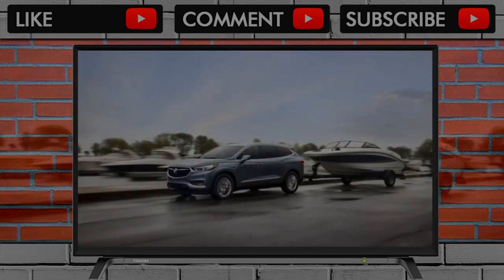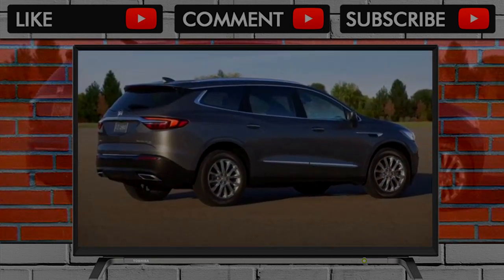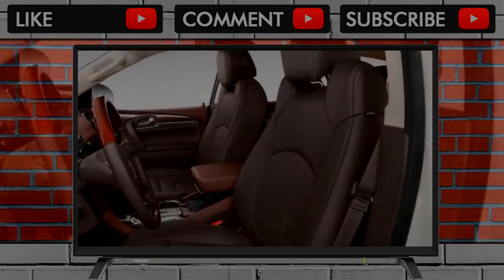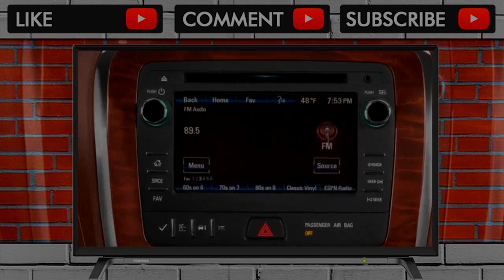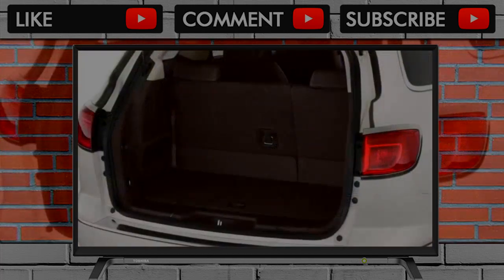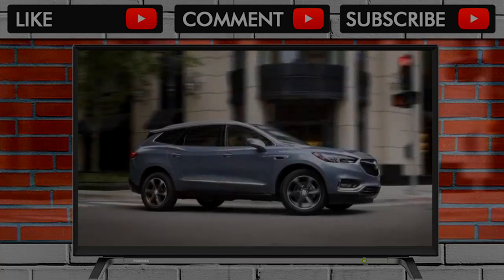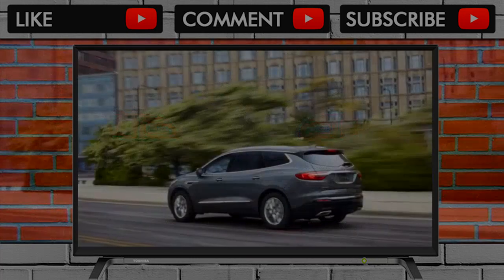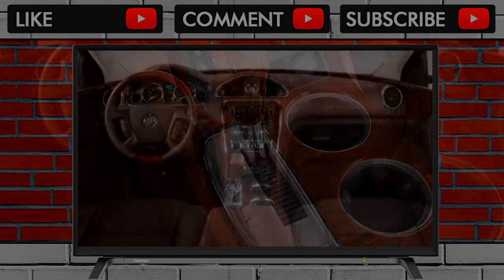2018 Buick Enclave Has Strong Acceleration Performance REVIEW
Give GM engineers a decade, and they’ll give you a new Buick Enclave that goes quicker, drives better, and sounds nicer. The 2018 Enclave does all those thin... . Video Title 2018 Buick Enclave Has Strong Acceleration Performance REVIEW .